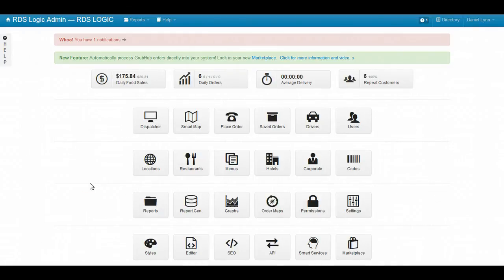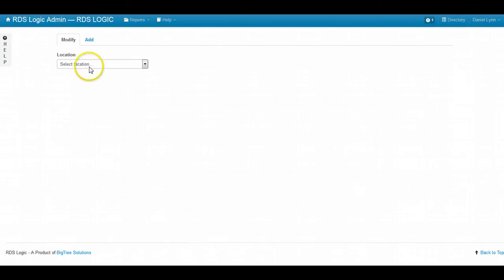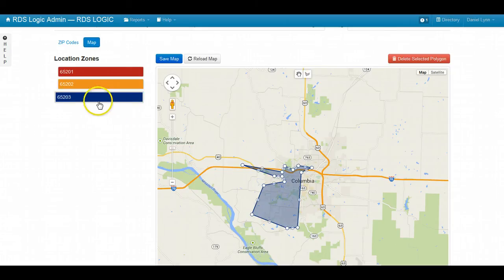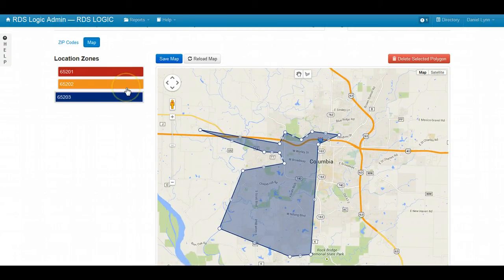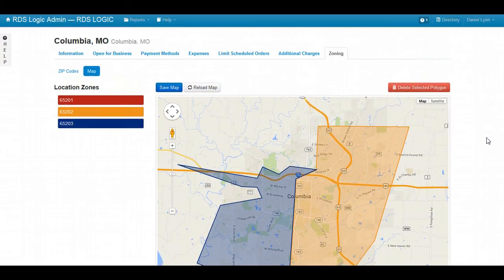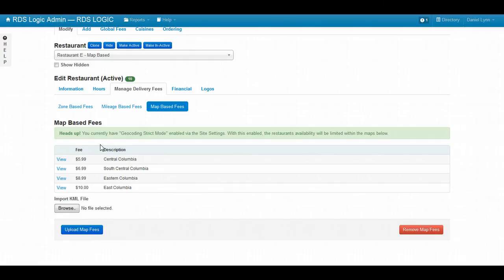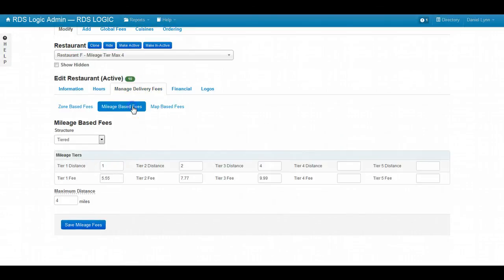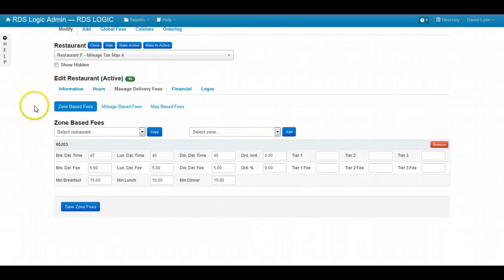New Feature - Geo Strict Mode, Zone Mapping, and Restaurant Max Distance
Geo Strict Mode, Zone Mapping, and Restaurant Max Distance